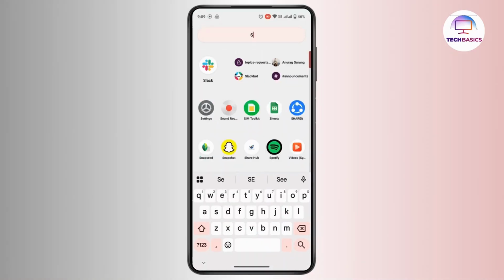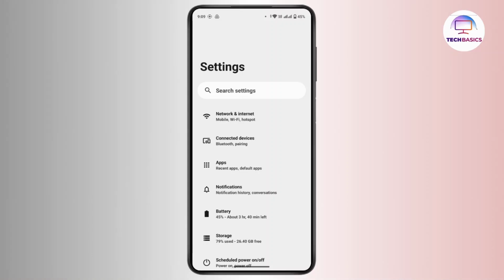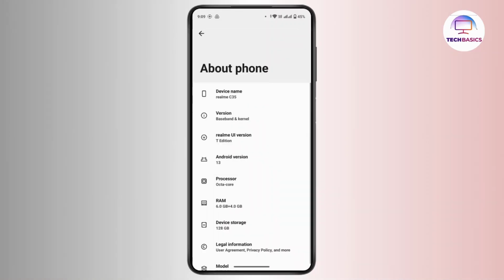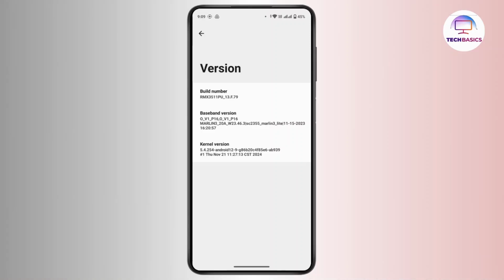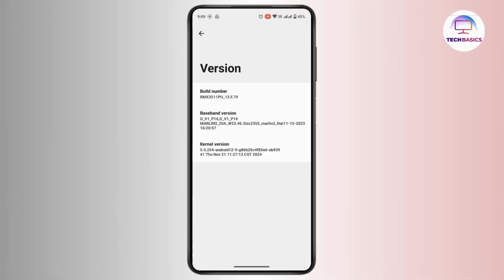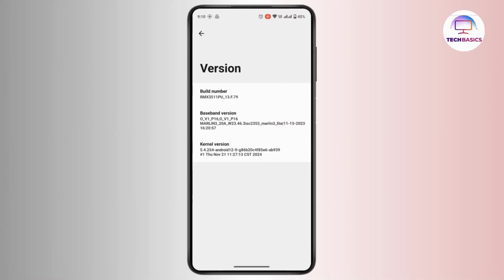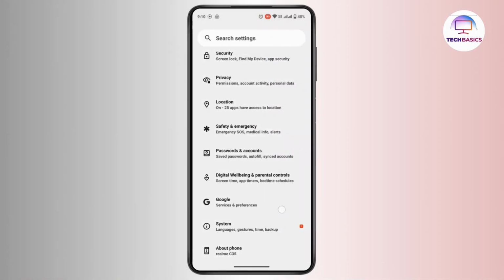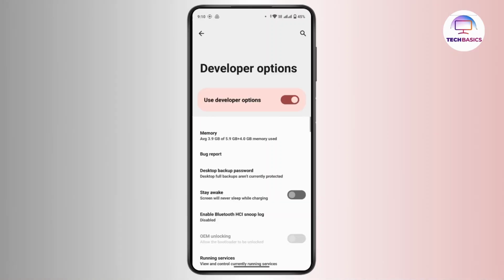How to Enable Developer Mode on Android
Learn how to easily enable Developer Mode on any Android device in just a few simple steps! This step-by-step tutorial will guide you through accessing the hidden Developer Options by tapping the Build Number multiple times. Unlock powerful settings and tools to customize and debug your Android device like a pro. Perfect for beginners and advanced users alike.

Chapters with Timestamps:
00:00 - Introduction
Welcome and overview of enabling Developer Mode on Android.

00:10 - Open Settings
Start by opening the Settings app on your Android device.

00:20 - Go to About Phone
Scroll down and tap on About Phone.

00:30 - Locate Build Number
Find the Build Number option in the Version section.

00:40 - Tap Build Number Repeatedly
Tap the Build Number multiple times quickly to enable Developer Mode.

00:55 - Enter PIN or Pattern
If prompted, enter your device PIN or pattern.

01:05 - Developer Mode Enabled
Confirmation message “You are now a developer” appears.

01:15 - Access Developer Options
Go back to Settings  System  Developer Options to access it.

01:25 - Conclusion